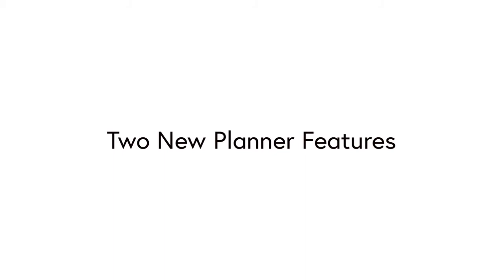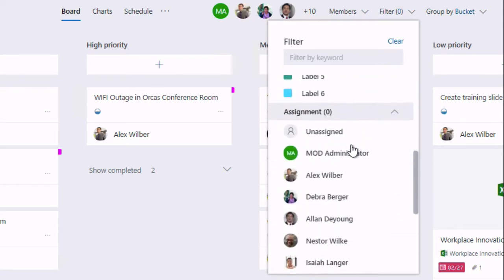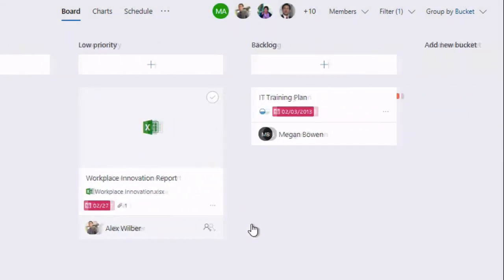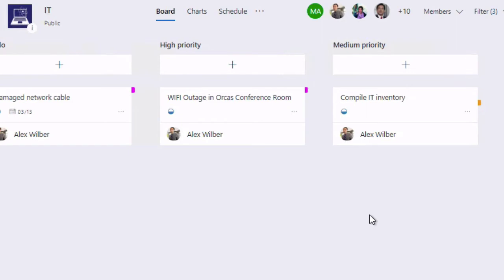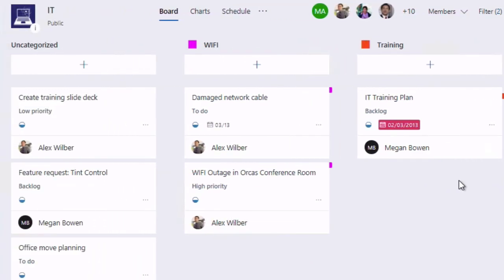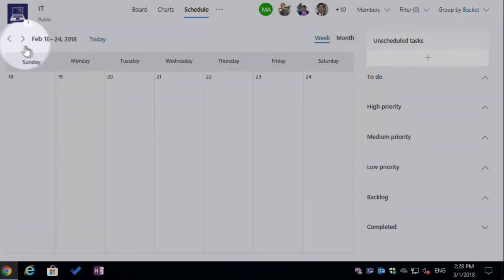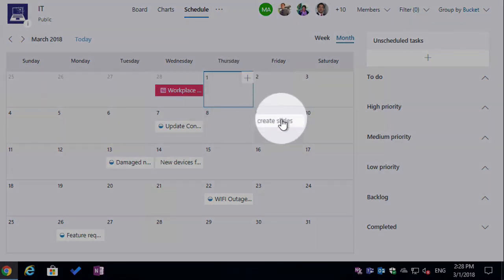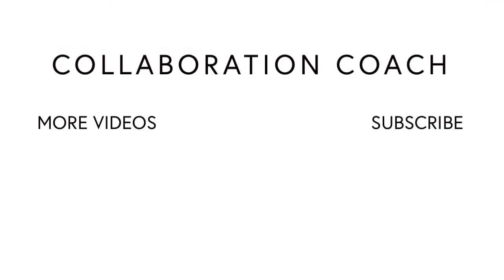New Features and Tips: Microsoft Planner Task Filter and Schedule View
In this video we’re going to look at two new features in Microsoft Planner that will boost your productivity and some tips on how to use them.  It’s the new Task Filter and the Schedule View.